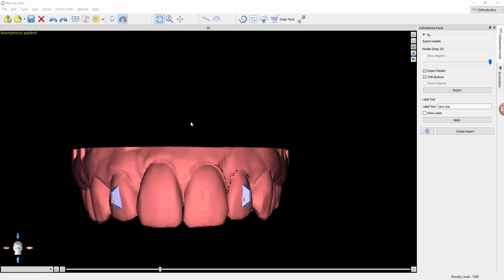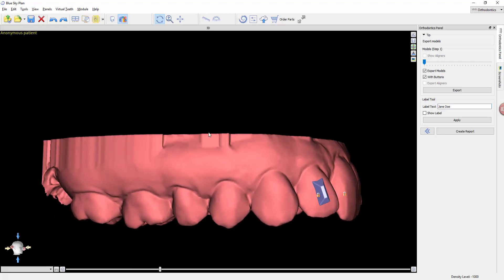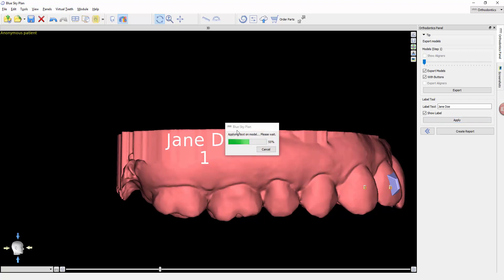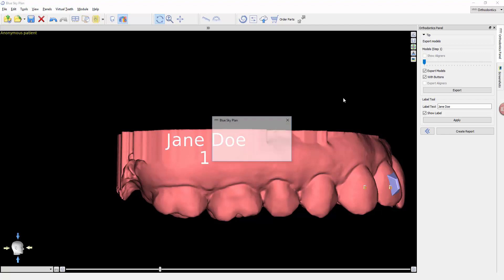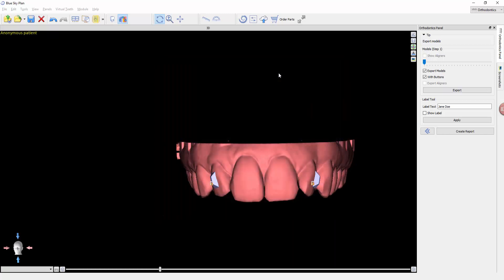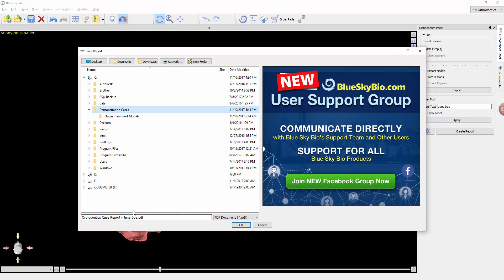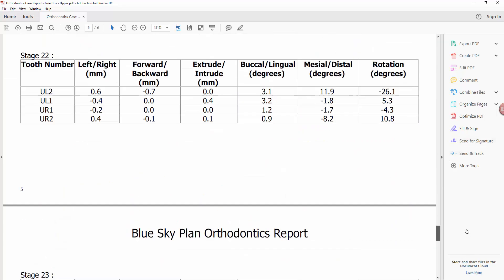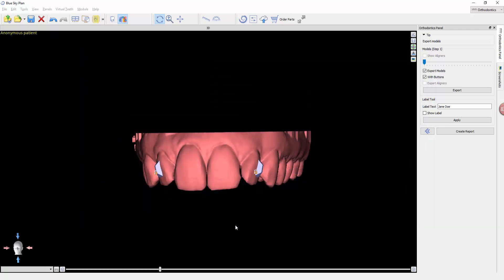Phase 7 - Label Export and Report Generation